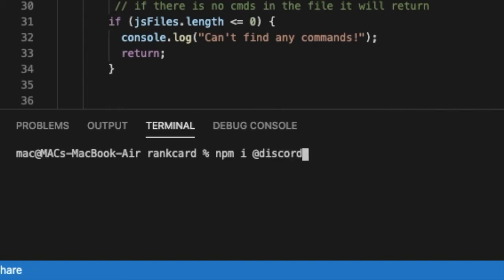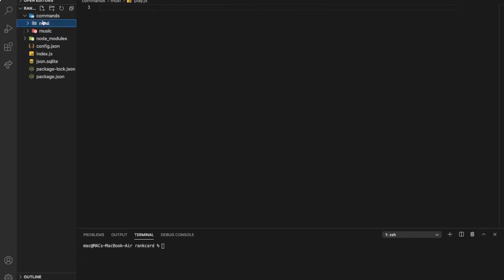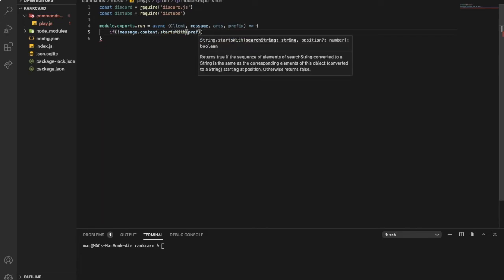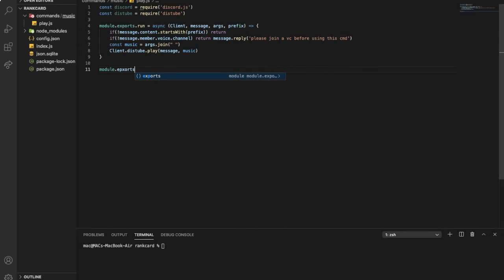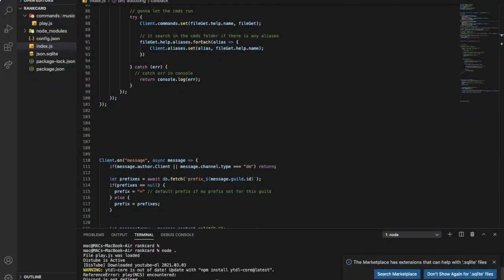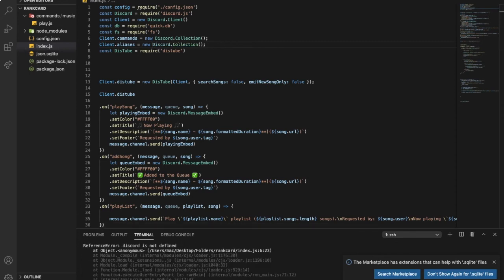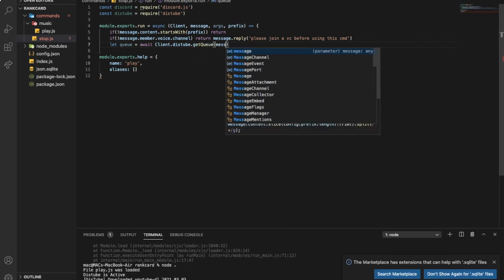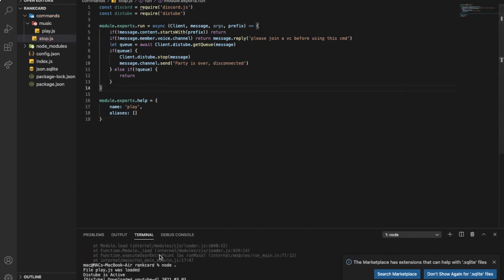HOW TO MAKE A PLAY AND DISCONNECT MUSIC COMMAND | DISCORD (V12) | #38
how to make a play and stop command using discord.js
how to make a play command using discord.js
how to make a disconnect command using discord.js
Music Bot
Discord.js
heroku